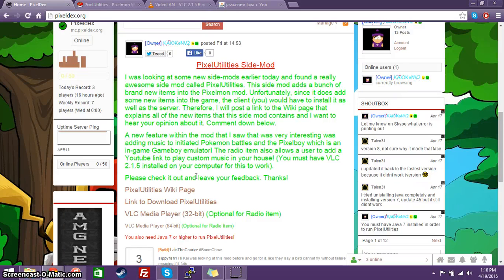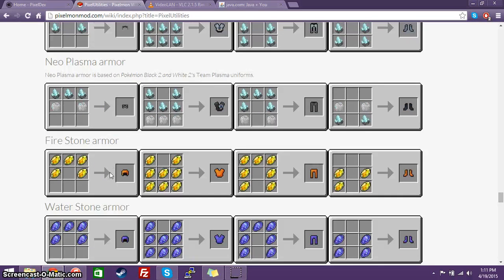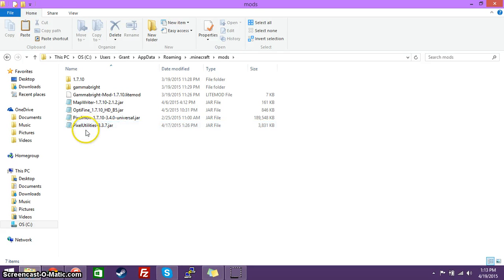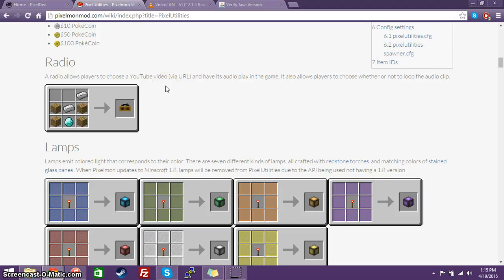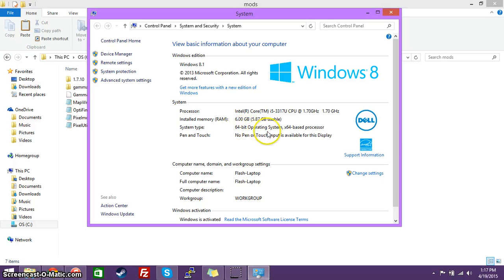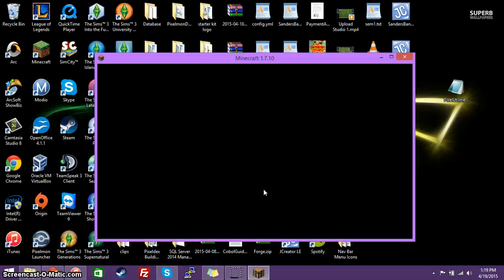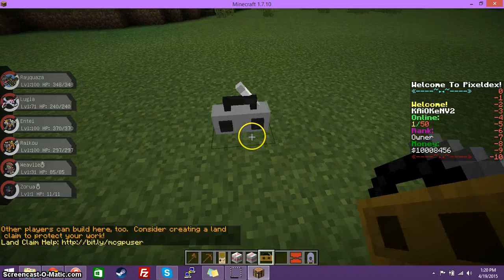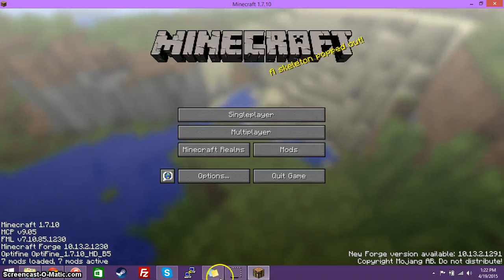How to install PixelUtilities mod + VLC Media Player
This video explains how to install PixelUtilities mod, VLC Media Player, and how to check and update to Java 7 or higher.